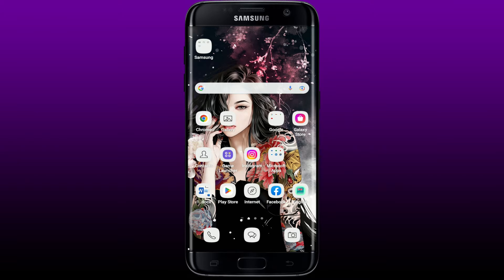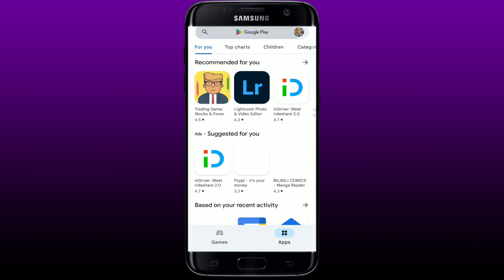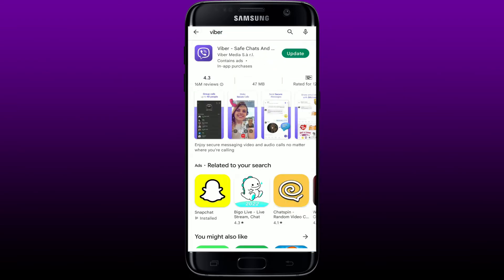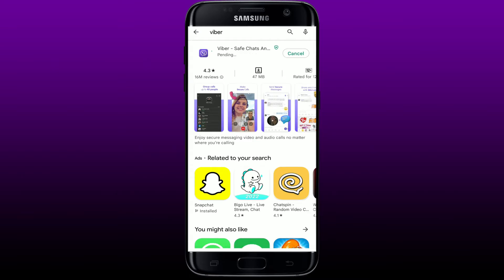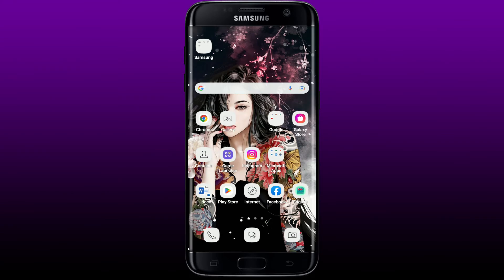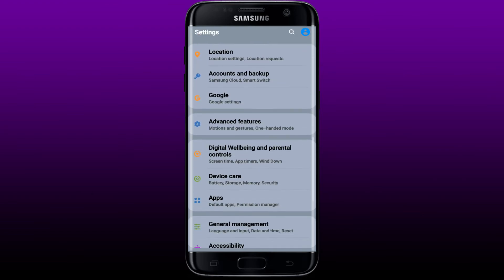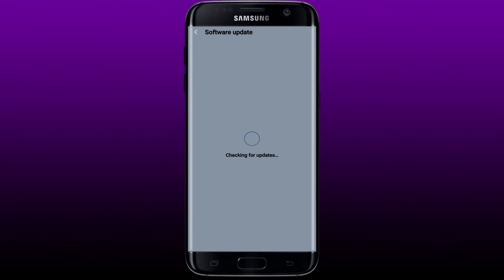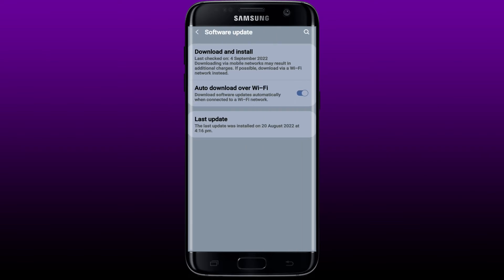How to Fix Viber Activation Failed Issue | Viber Activation Failed Problem Solved 2022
Confused about How to Fix Viber Activation Failed Issue? In this video, we'll learn the exact steps on How to Fix Viber Activation Failed Issue. Go ahead and open your play store from your android device and type in Viber in the search box at the top. If you see an update button right next to the Viber app,p simply tap on an update to download the latest version of the application. Once you update the application,n simply go ahead and launch then the Viber app and try logging in or activating your viber account.